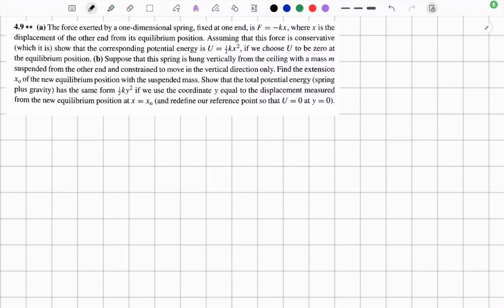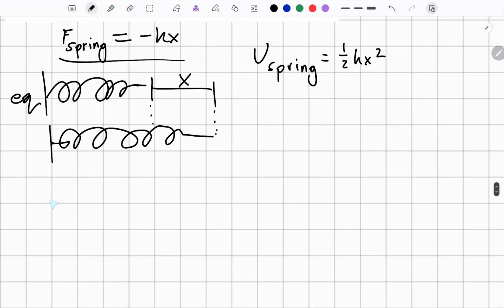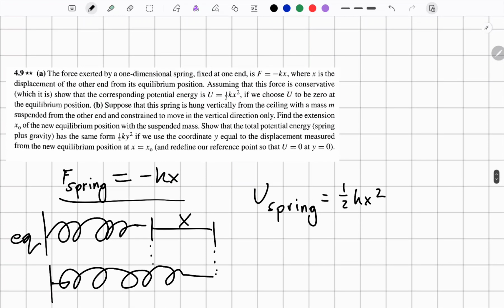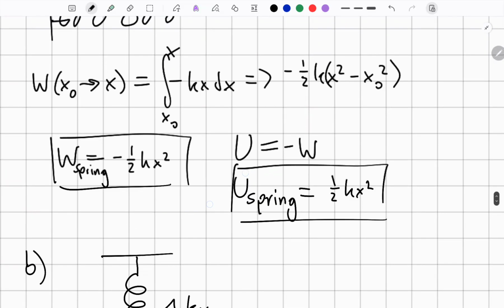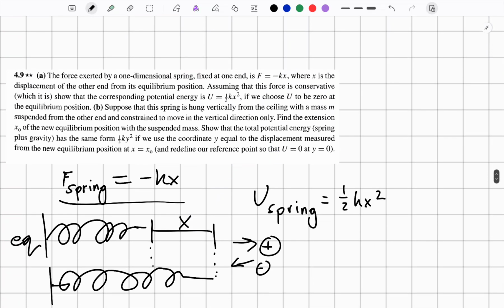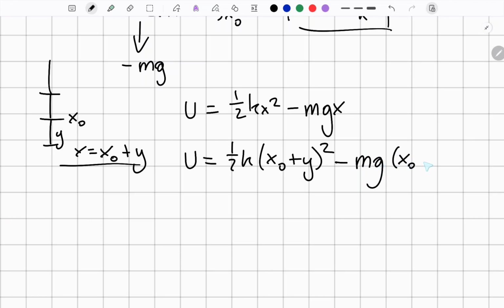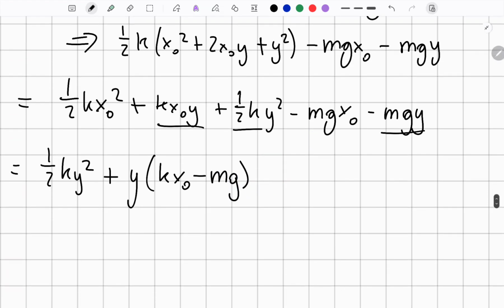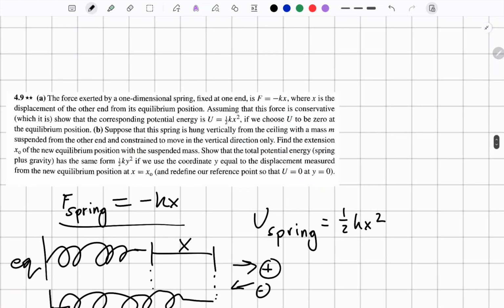Problem 4.9: Spring Potential Energy (Taylor Classical Mechanics)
Problem 4.9: Spring Potential Energy